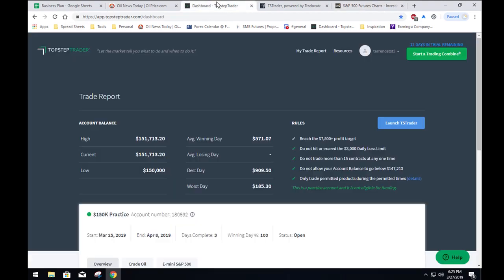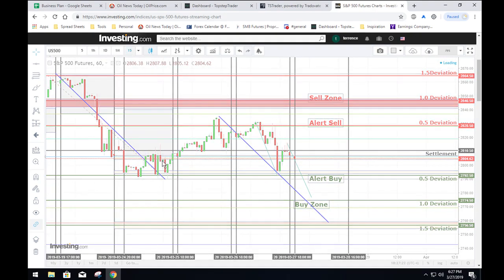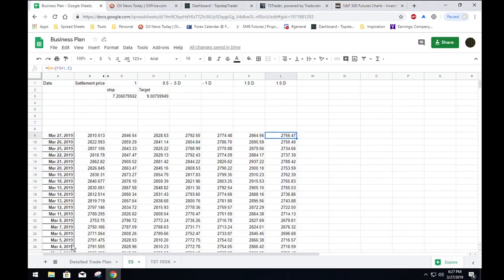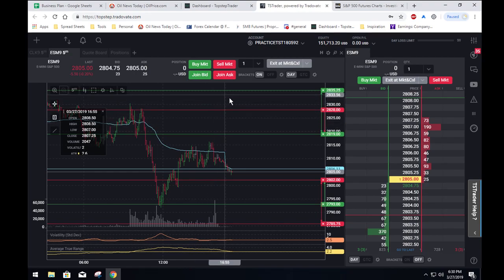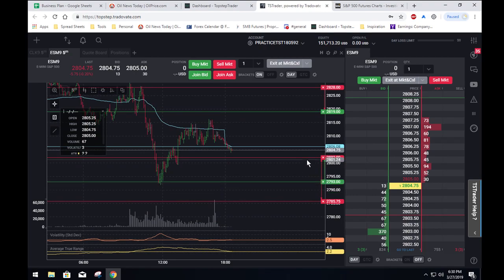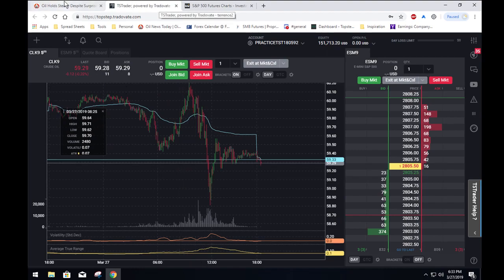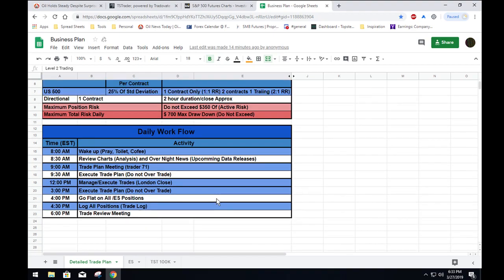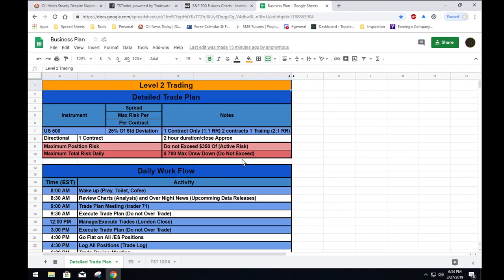Trade Plan 28th March 2019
Trade Plan for /es